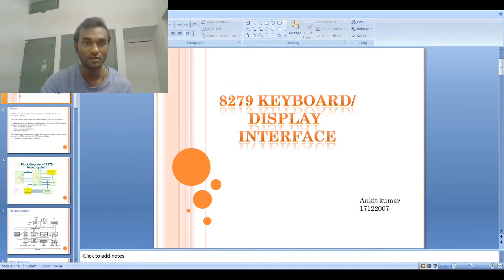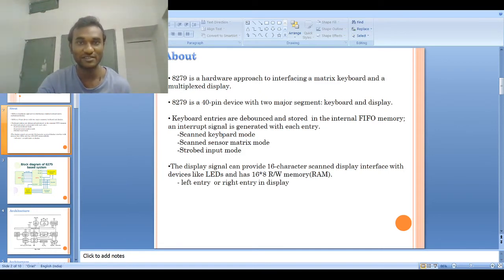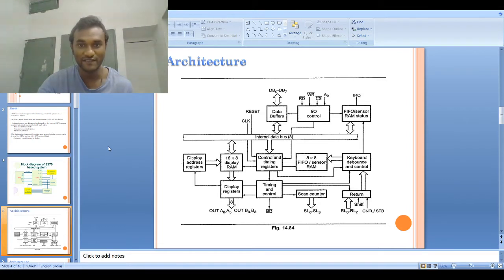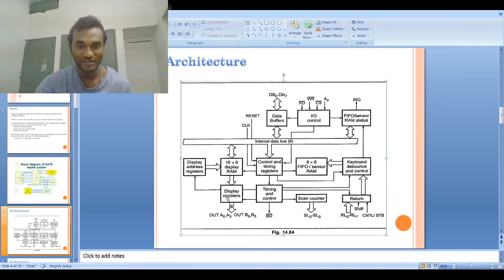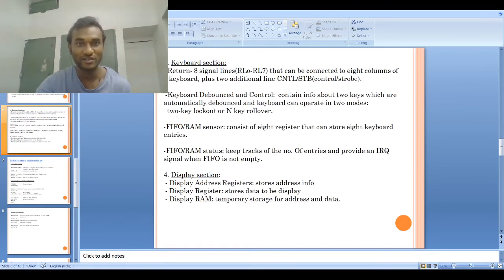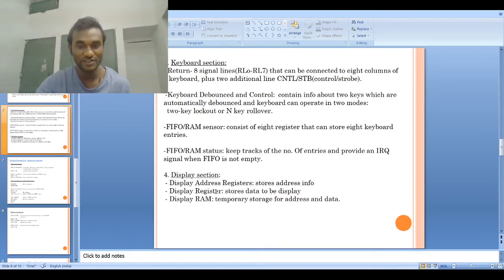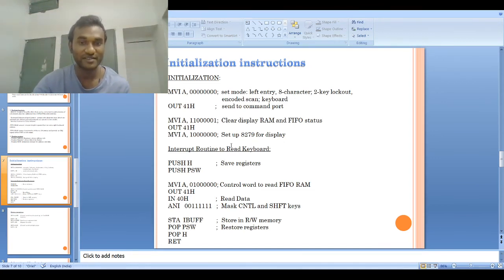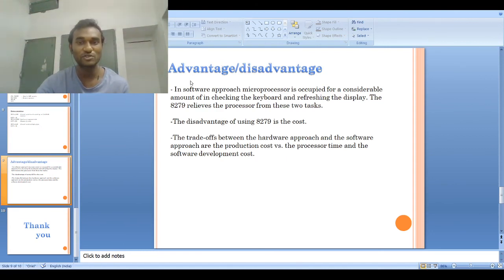Keyboard Display Interface using 8279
The video is made by Mr. Ankit Kumar, Student, EPH III, Physics, IITR.